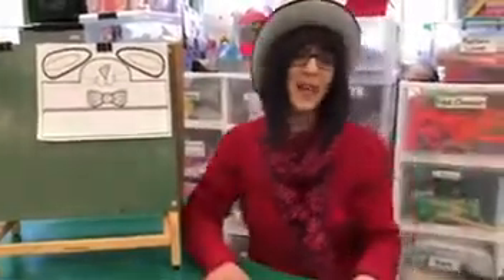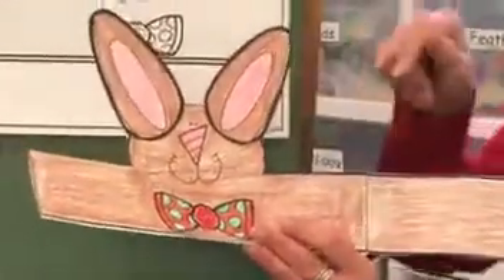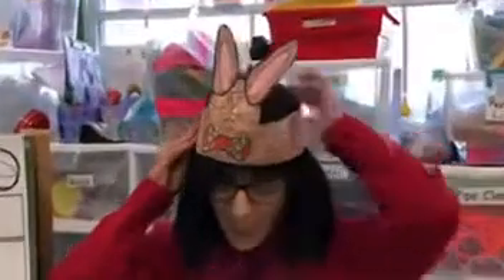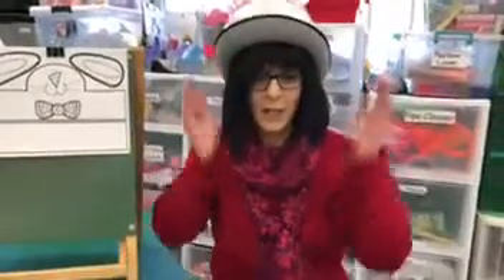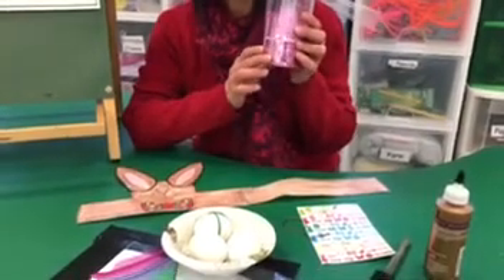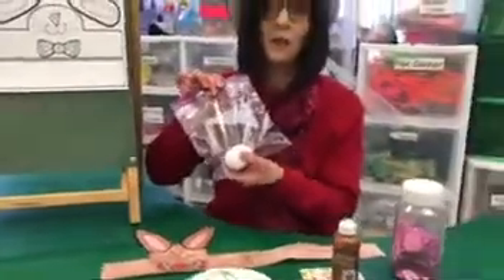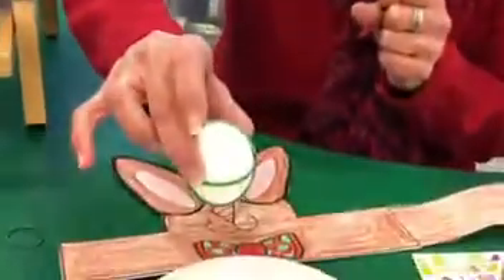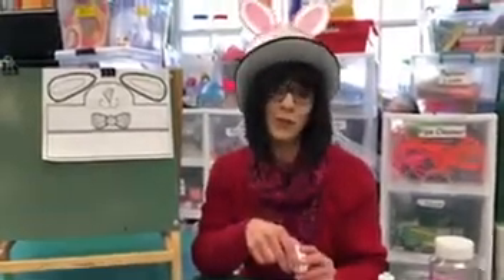Week 3 Art Project Bunny Ears